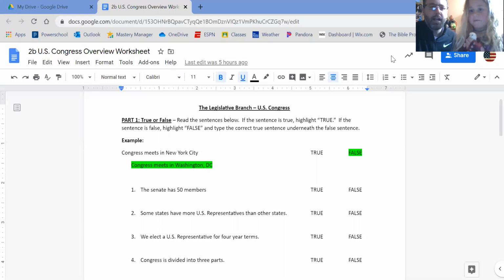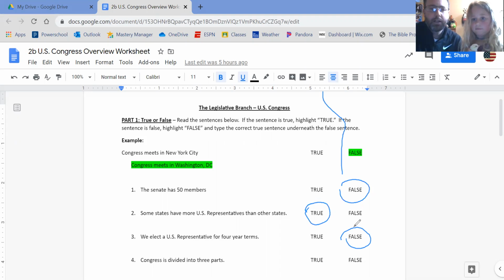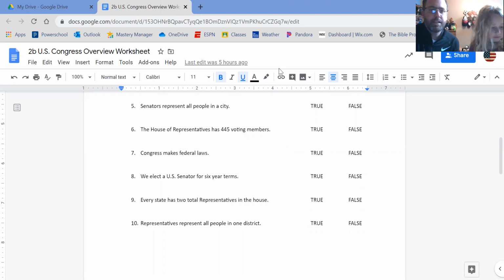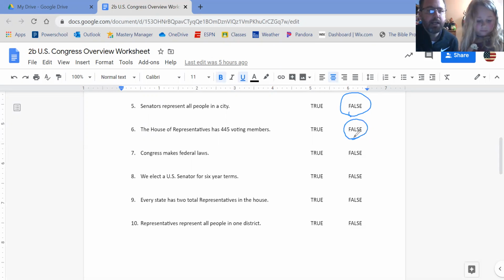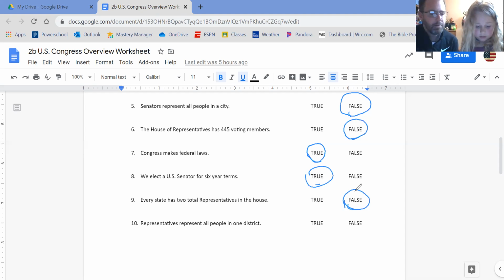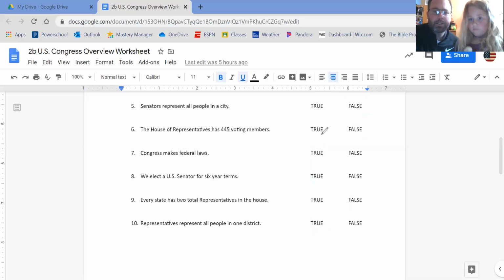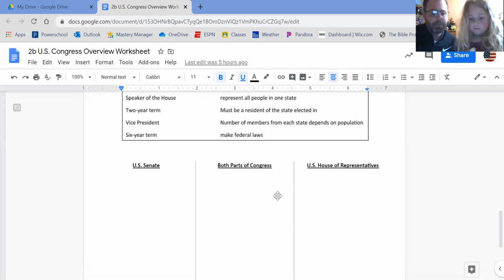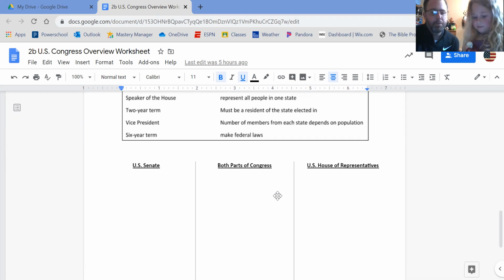U S Congress Overview Worksheet Answer Review